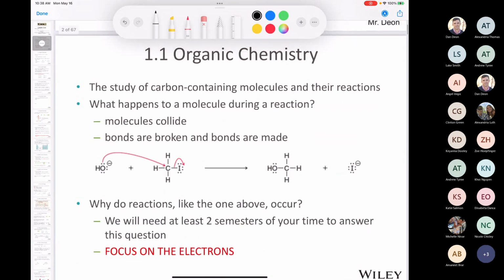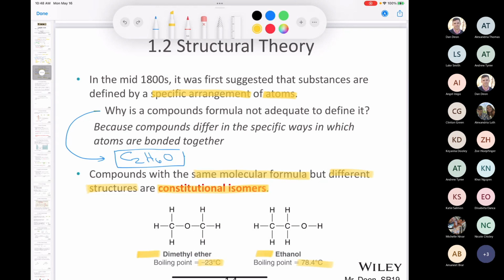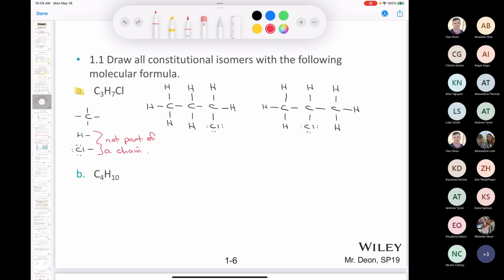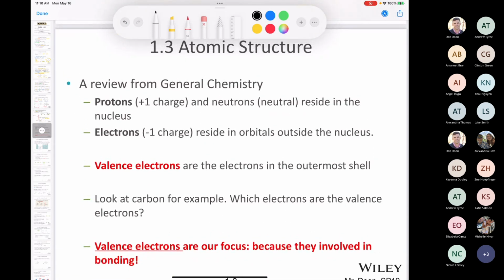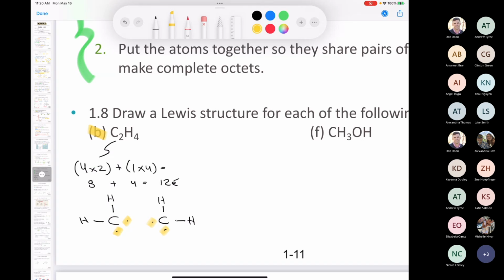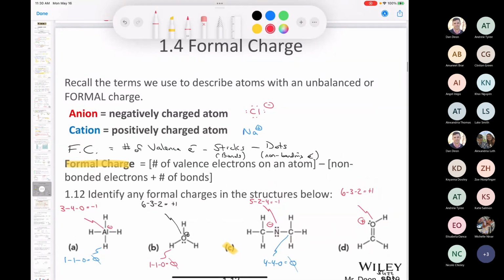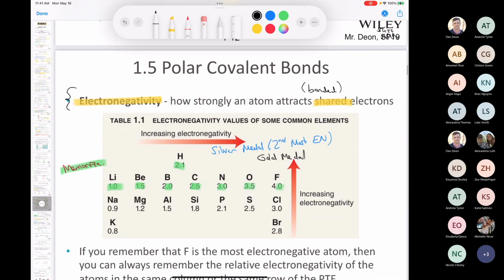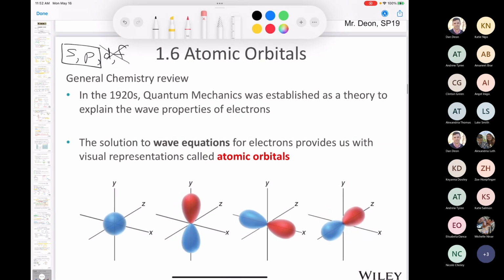CHEM 3101 Lecture May 16, 2022 PART 1